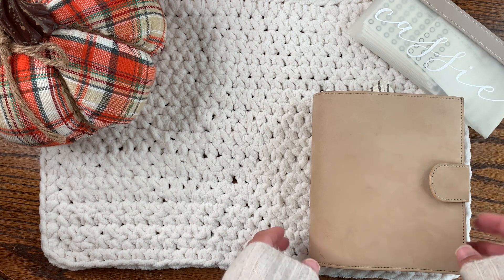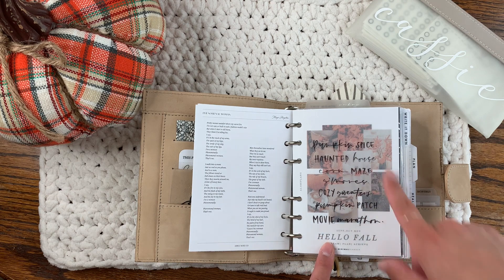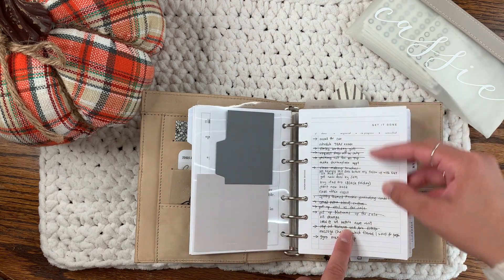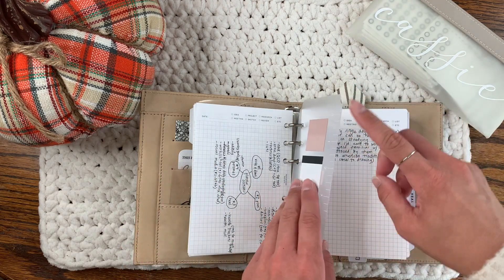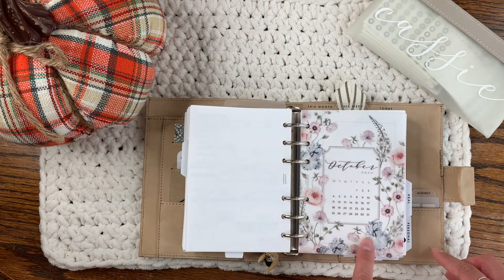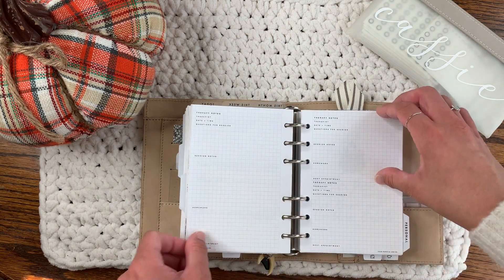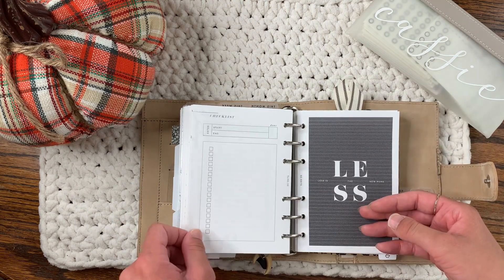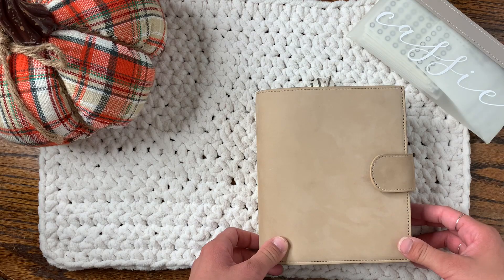Fall/spooky setup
Hi everyone! I hope you enjoyed my fall/spooky flip through :) please also make sure you're watching this in a more advanced setting like 1080p to see it in better quality :) if you have any questions, don't hesitate to leave a comment or reach out on instagram!

CASSIE20 @paper.aly